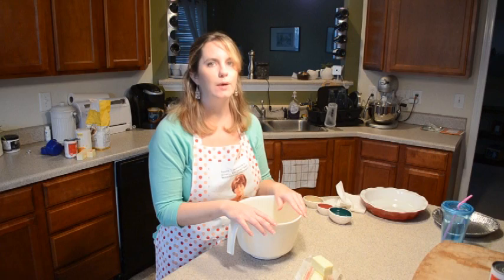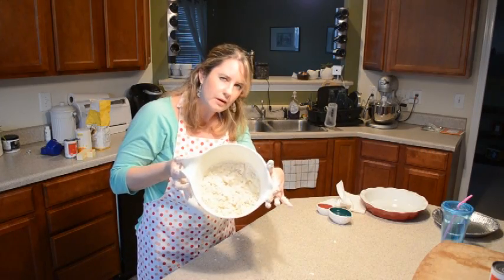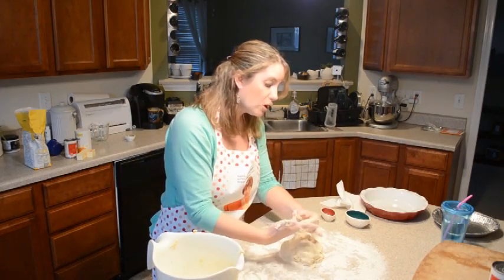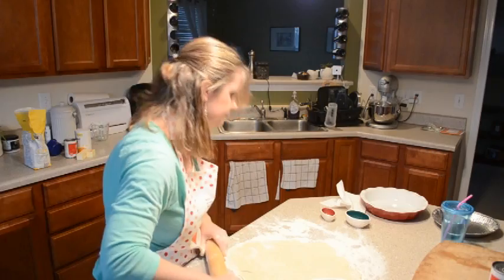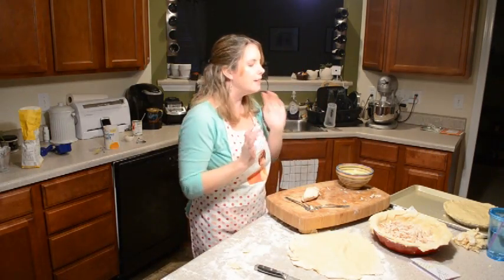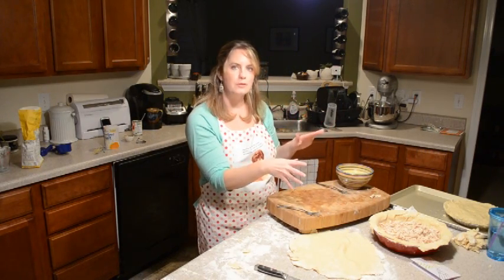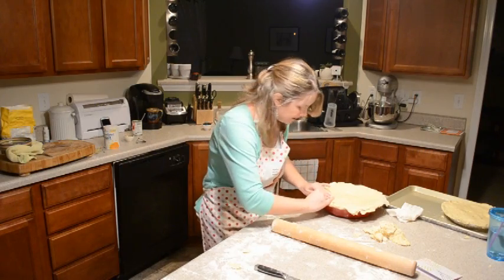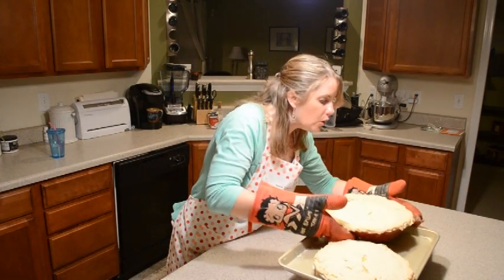Super Easy 4 Ingredient Pie Crust Recipe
For more recipes, workout tips and motivation check out my facebook

Ingredients:
2 1/4 cups of sifted flour
1/2 tsp of salt
3/4 cup of butter - I use unsalted butter
5-7 tbsp of water
Combine flour and shortening. Now you can use your hands, pastry cutter or two knives. I will say I use my hands. Squish it together until it's nice and crumbly.  The mixture should be like large peas.
Then start adding the water in tbsp servings.  I usually start with 5 tbsp of water and add more depending on how the dough sticks together.
Next thing I do is  sprinkle flour on my work surface and separate the dough into equal size balls. Roll each ball out to about 1/8 inch thickness.
Here's a trick I love. Once I have it rolled out to the size I want I loosely fold the two ends around the rolling pin and that let's me pick up the crust easily. I can then place the crust into the pan.
Next cut off the excess that is hanging over the edge and save it if you want to do a pretty decoration for the top. Make sure you put in 3 slits on the top to help vent the pie.

Cook at 350 degrees for 30-40 minutes.